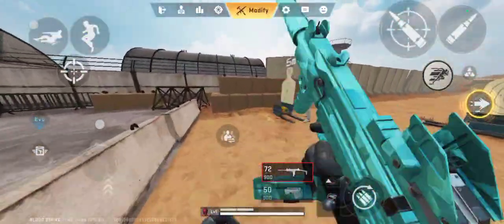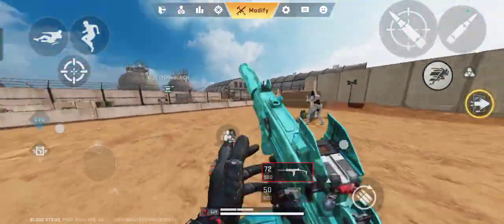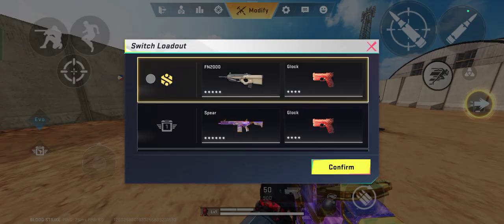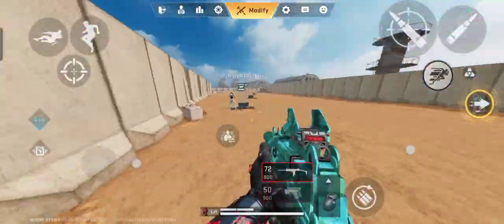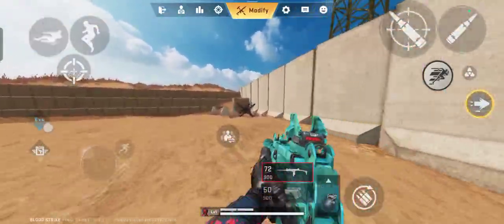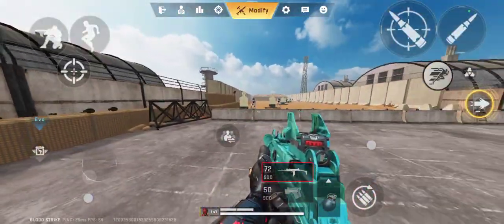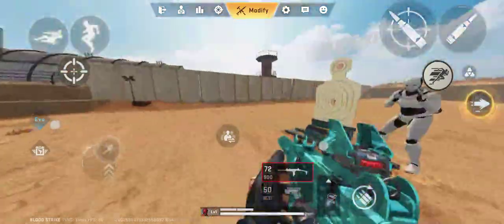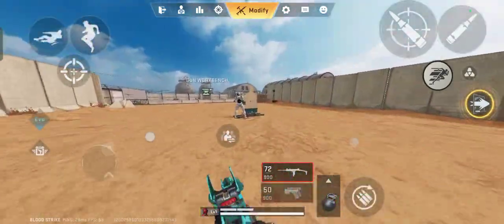Crappy Blood Strike tips video I recorded for a friend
This is for you mr. wakmo